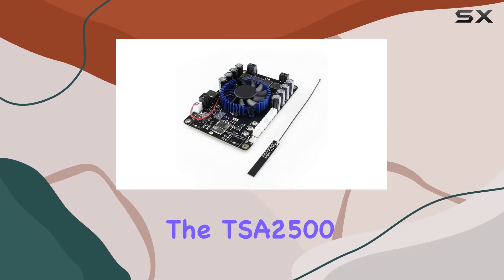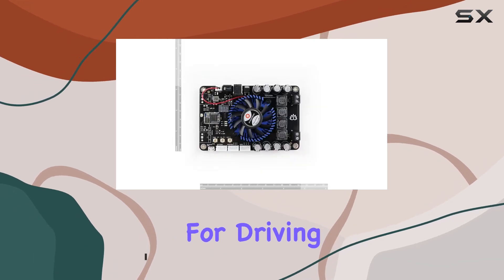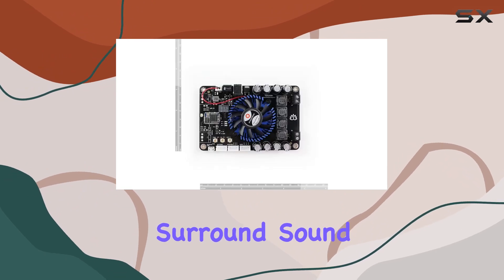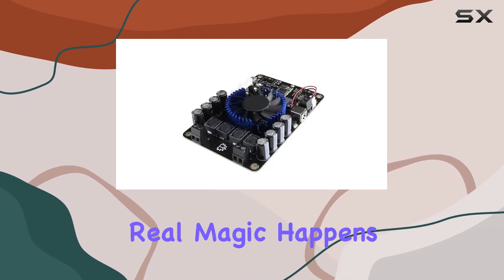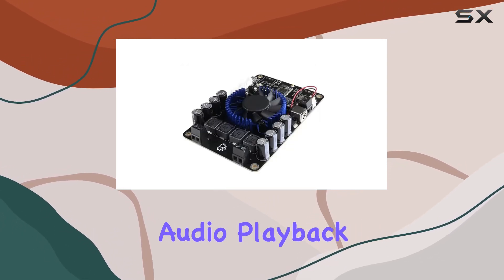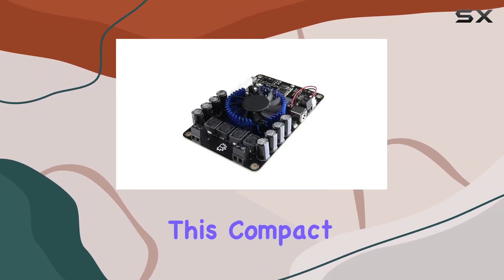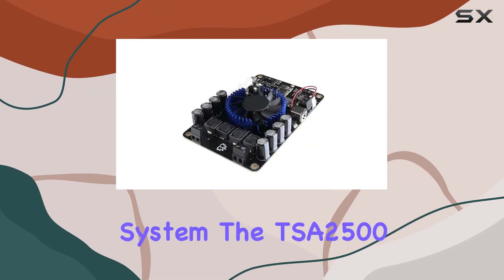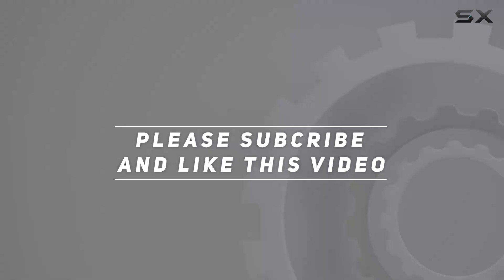Unleashing Wireless Audio Power: TSA2500 Bluetooth 5.0 Multipoint Amp Board Review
0:00 Intro
0:06 Review

Things that we mentioned in this video:
2 x 100W Bluetooth : B0BFW5K91D